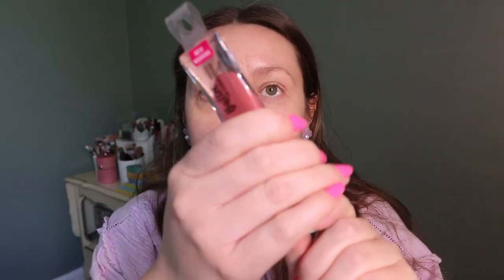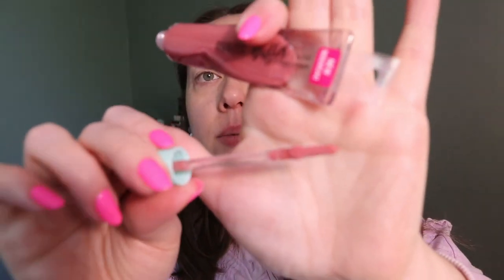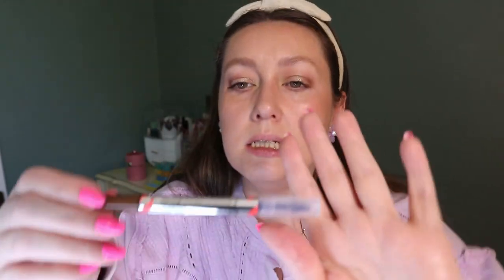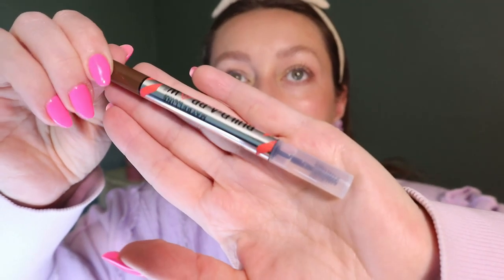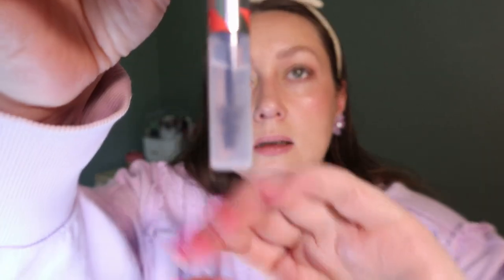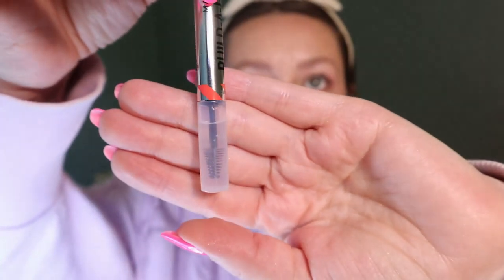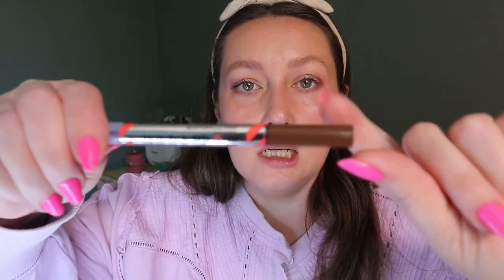USA DRUGSTORE TRY-ON HAUL 🎆 Physicians Formula, e.l.f., L.A. Girl + More! | Carly Rose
Hey guys! Why are USA drugstores so much better?!

PRODUCTS MENTIONED

e.l.f. Cosmetics Camo Hydrating CC Cream SPF 30 in Light 280 N
Physicians Formula Mineral Wear Diamond Filler Lip & Cheek Color in Brilliant Peach
NYX Professional Makeup Buttermelt Pressed Powder Natural Finish Bronzer in All Butta'd Up
L.A. Girl Here to Glow Desert Glow Envy 16 Shade Eyeshadow Palette
Maybelline Build-A-Brow 2-in-1 Eyebrow Pen & Sealing Waterproof Eyebrow Gel in Medium Brown